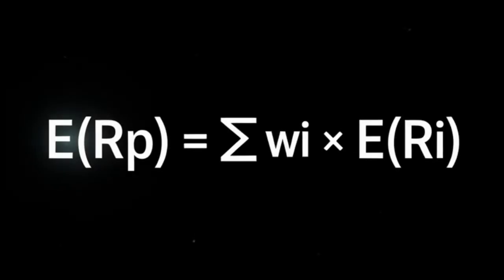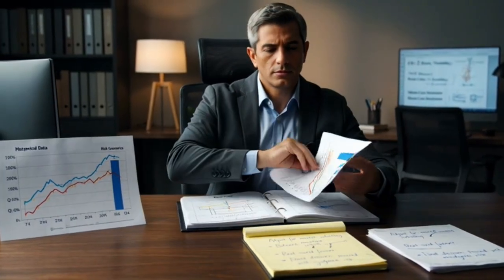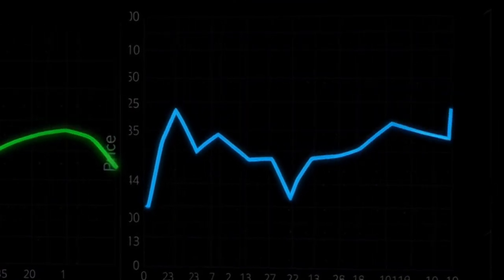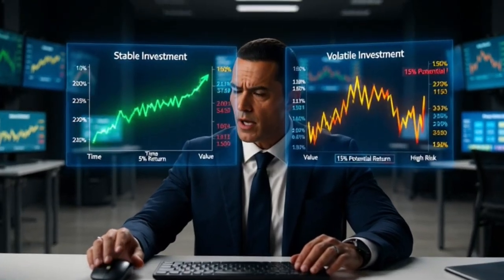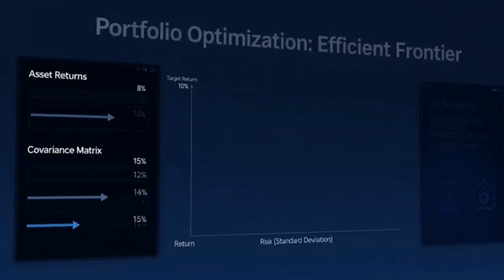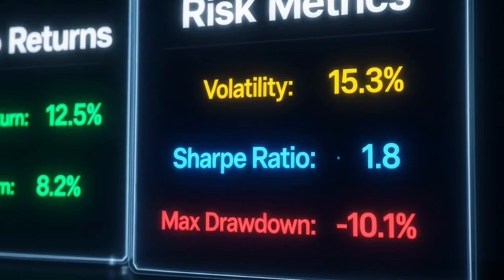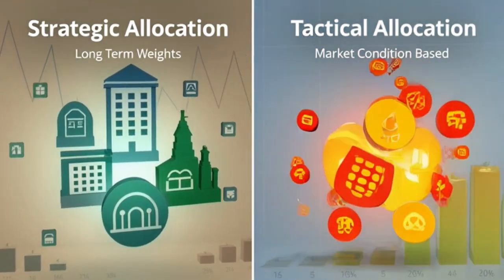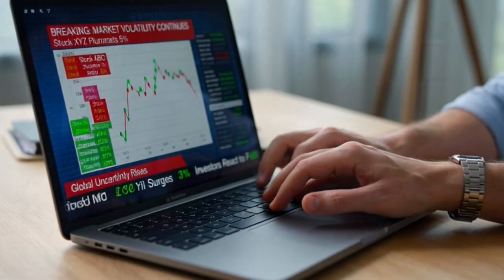How to Build a Winning Portfolio (Step-by-Step)?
Learn how to build a winning investment portfolio using modern portfolio theory, diversification, risk management, and asset allocation strategies. This video covers efficient frontier, Sharpe ratio, CAPM, and real-world investing techniques used by professionals.